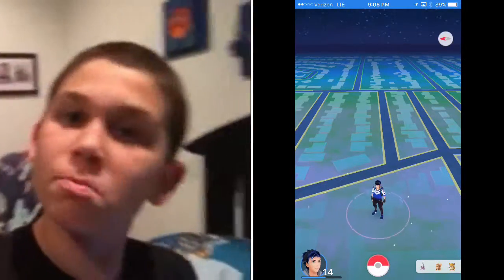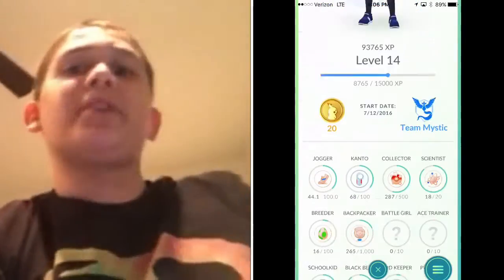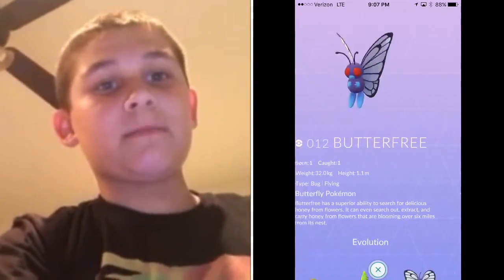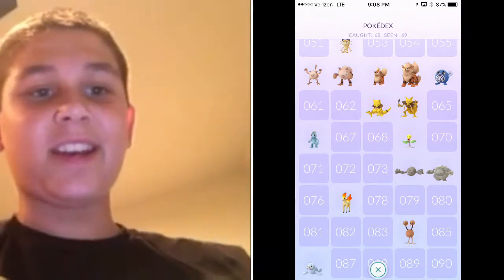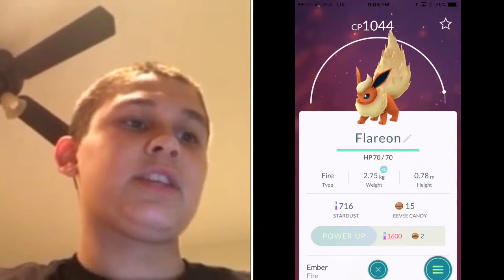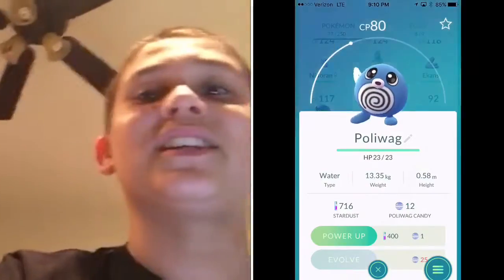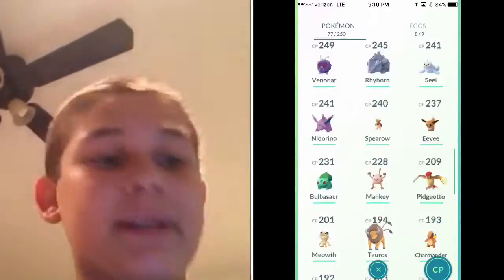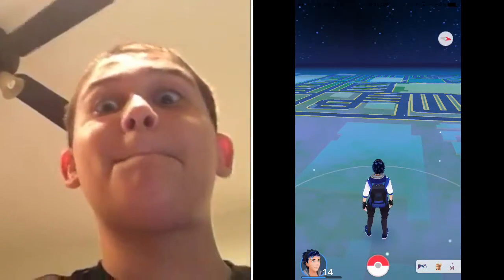Pokémon Go Tour!!!!!!!!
I'll be showing you bros all of the details of my Pokémon account!